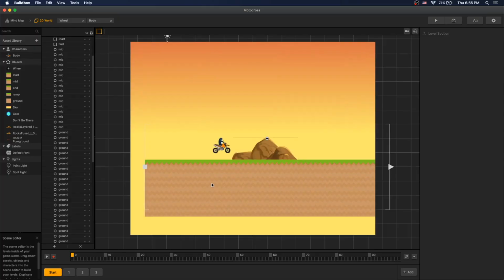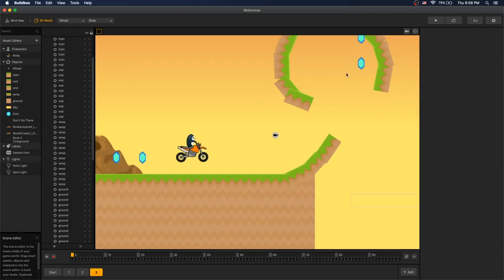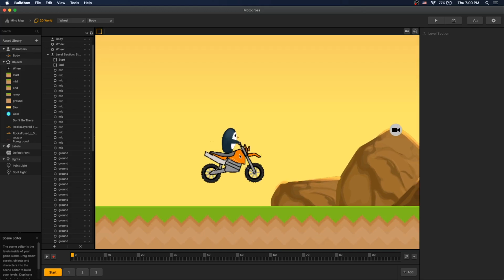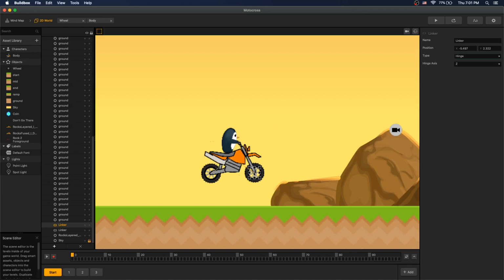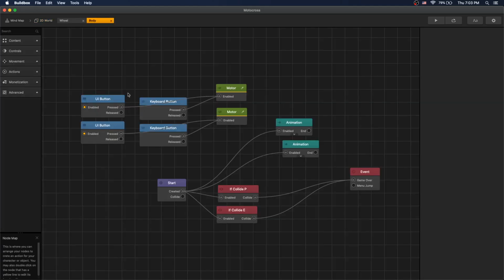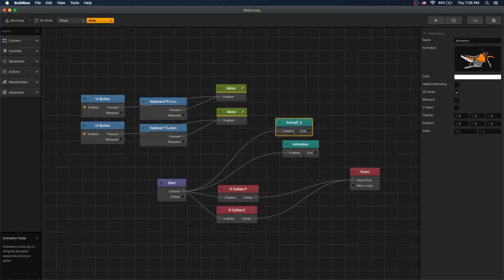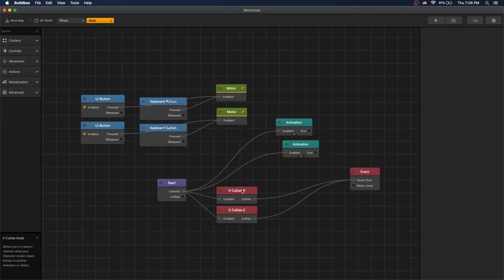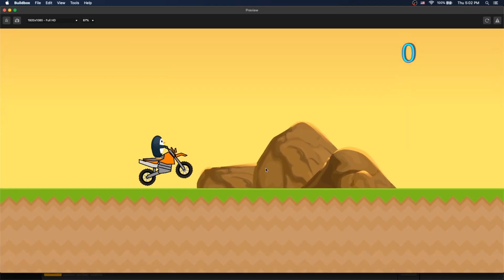New Free Motocross Game Template for Buildbox 3 NoCode - Physics Motorcycle Game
New Motocross Game Template is here. Enjoy!